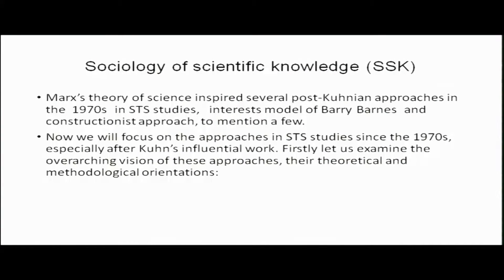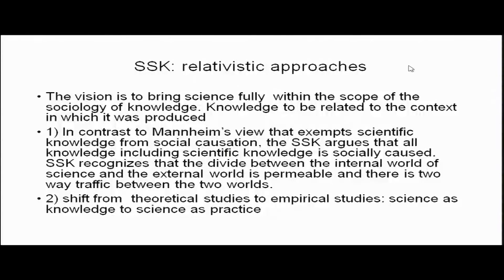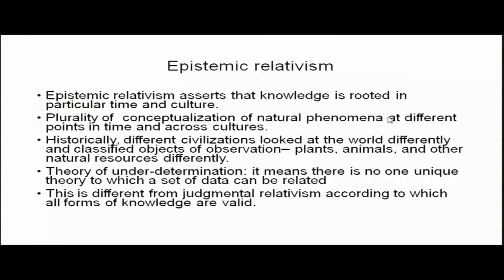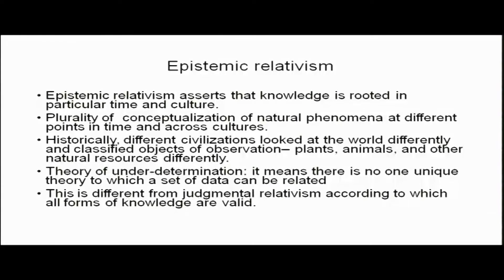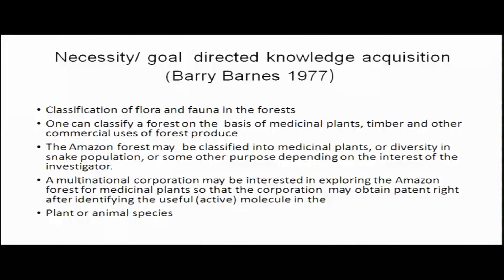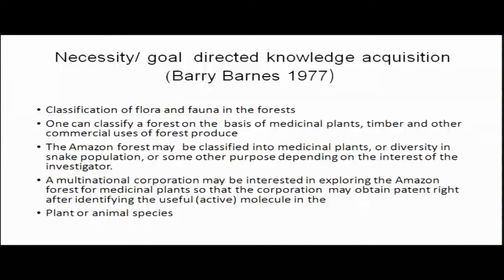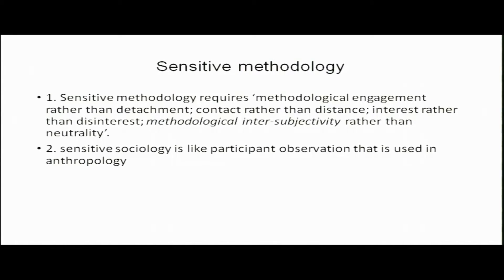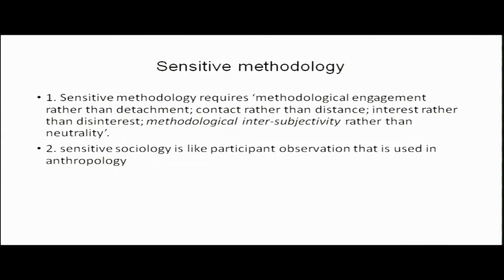Science, Technology and Society Dynamics of Interrelations: Lecture-05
Subject: Sociology
Course: Science, Technology and Society: Dynamics of Interrelations